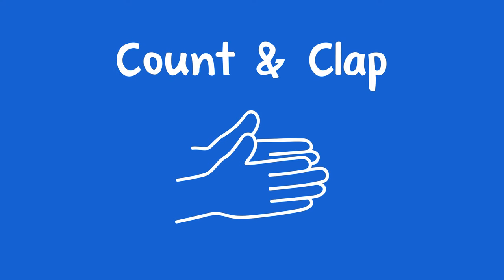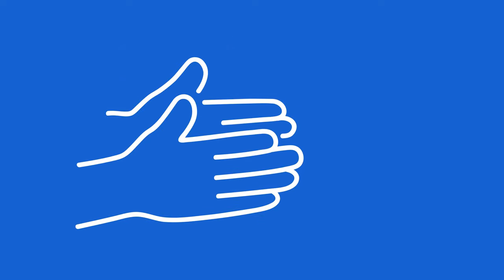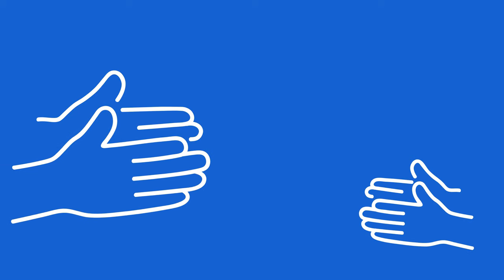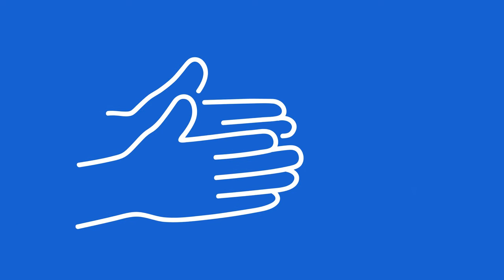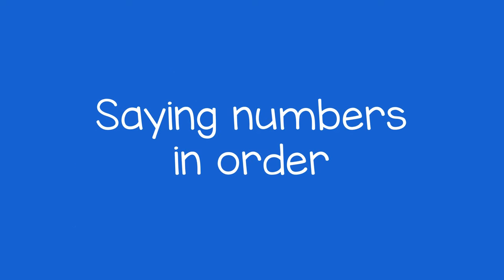Count and Clap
You can help a child practice saying numbers in order with a fun clapping activity. This is an early step to learn counting and math.